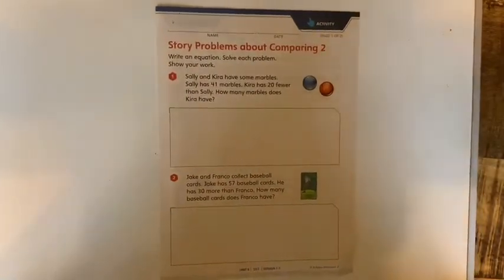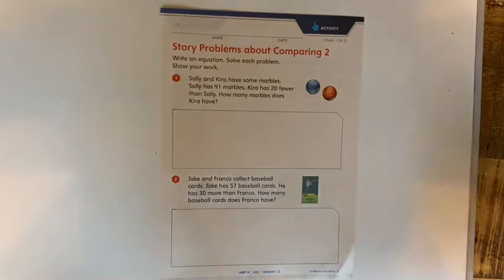Day 2 Math Work pages 499 and 503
Clocks and comparison problems